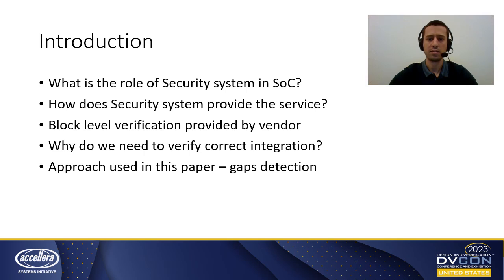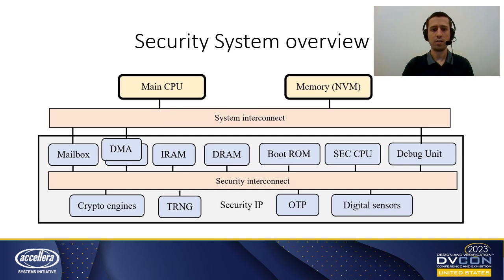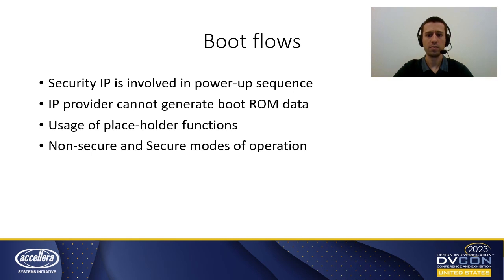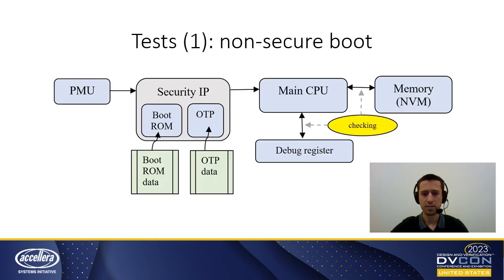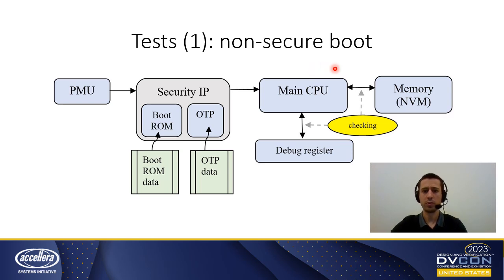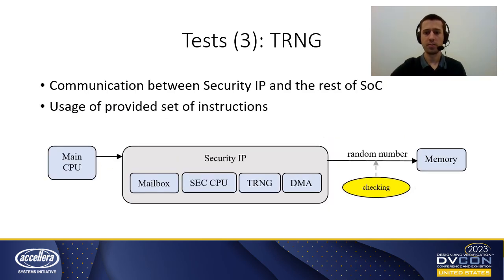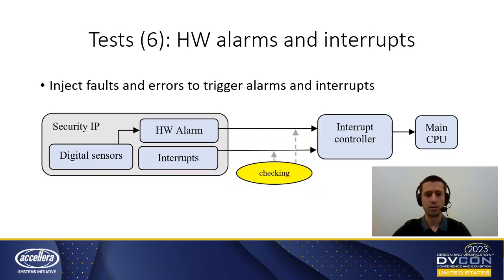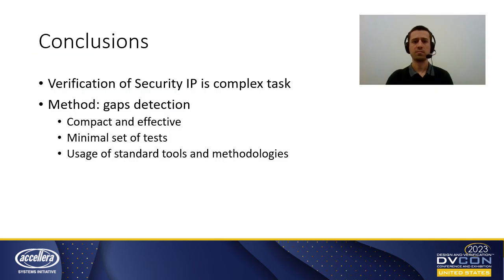Is Your System’s Security Preserved? Verification of Security IP Integration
Protecting Safety and Security Session

By: Predrag Nikolic, Veriest Solutions